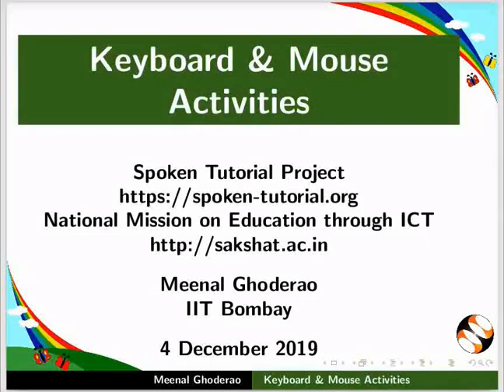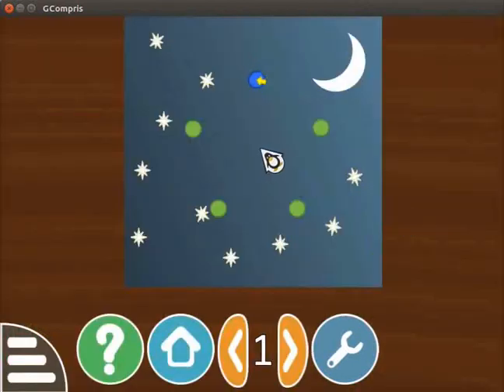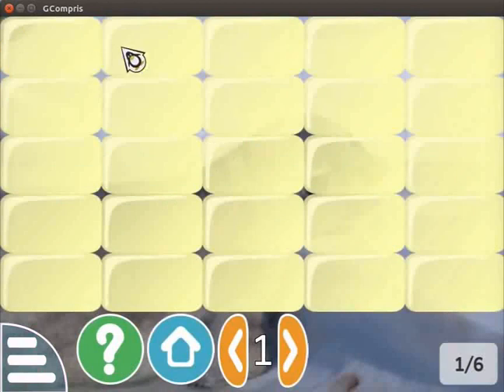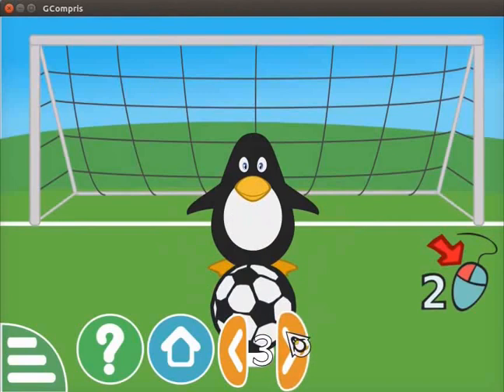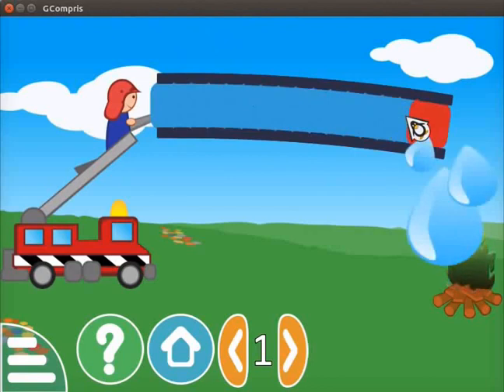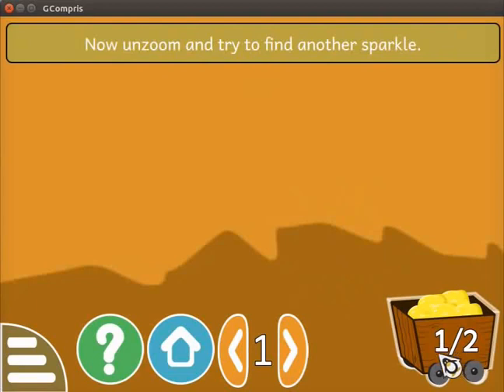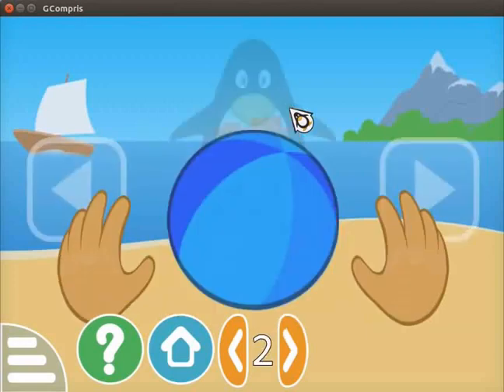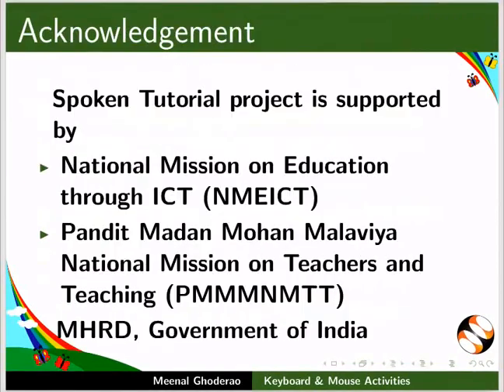Keyboard and Mouse Activities-English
Show the GCompris interface with activities
Draw the picture by clicking on the selected points
Click to remove the blocks and reveal the hidden image
Double click to score a goal
How to move the mouse precisely to aim at a point
Zoom in and zoom out using the mousewheel
Use left and right arrow keys of the keyboard at the same time
Information about more activities in keyboard and mouse section